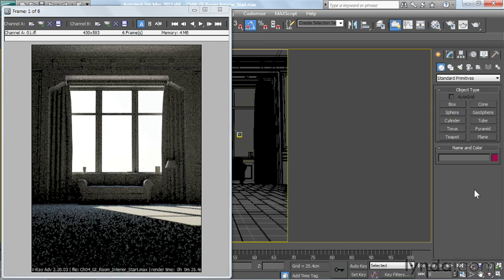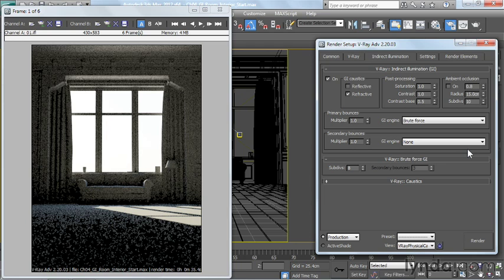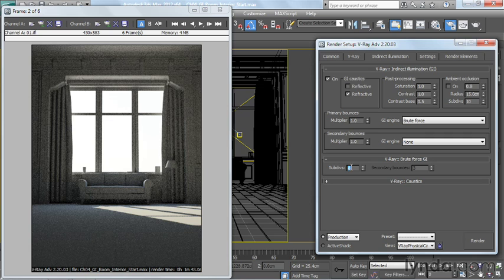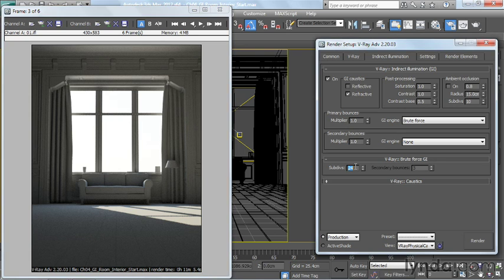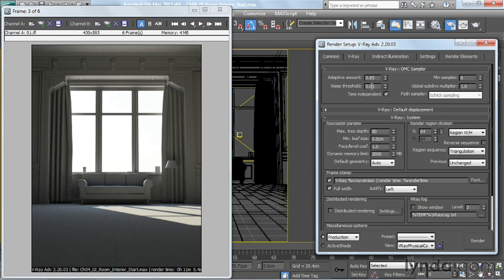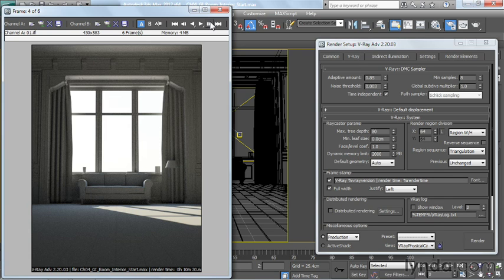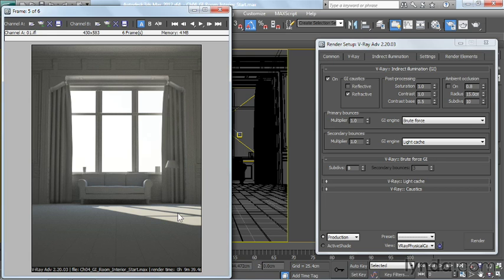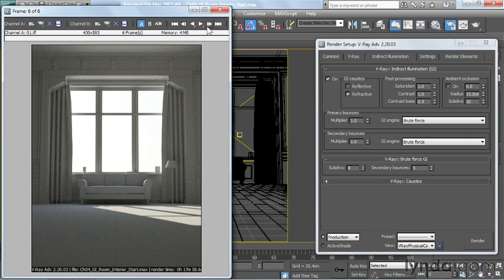09 Using brute force GI